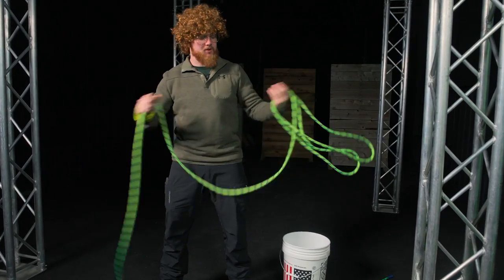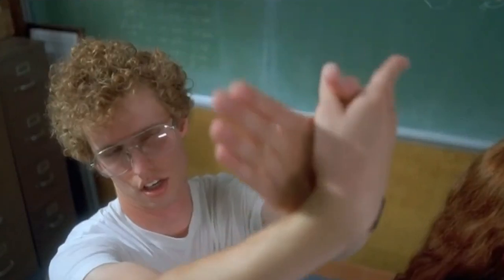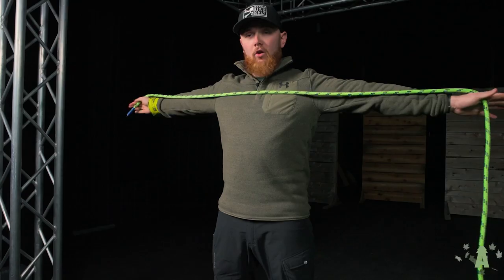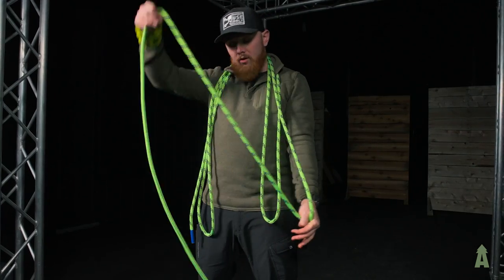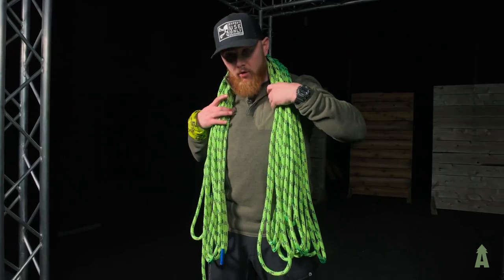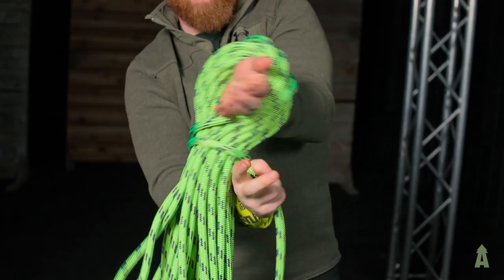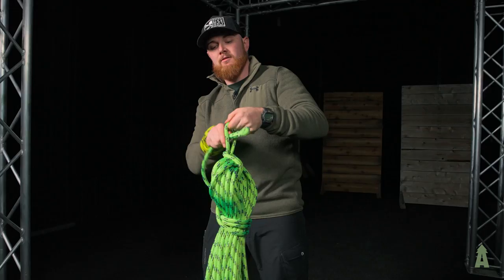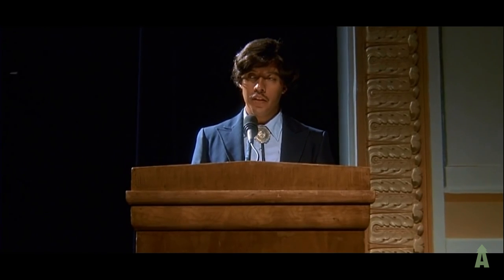How to Butterfly Coil Your Rope - Bartlett Arborist Techniques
Killing your arms coiling all that rope? Try the Butterfly Coil method instead!
Do you have a better suggestion for managing your rope?

Who is Bartlett Arborist Supply?
Bartlett Arborist Supply specializes in providing professional arborists with high-quality equipment, tools, and supplies for tree care and maintenance. Shop online for name-brand pruning saws, climbing gear, ropes, safety equipment, and much more.